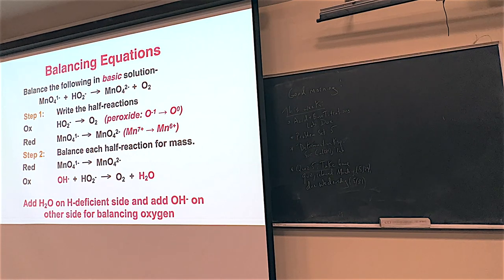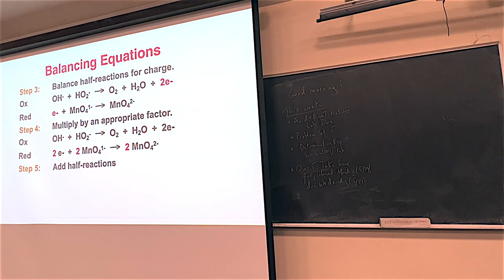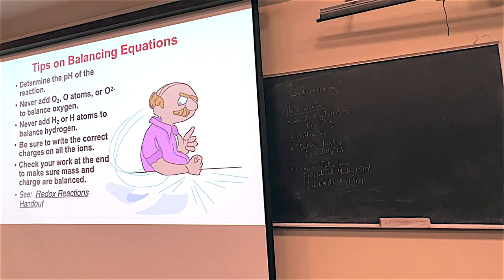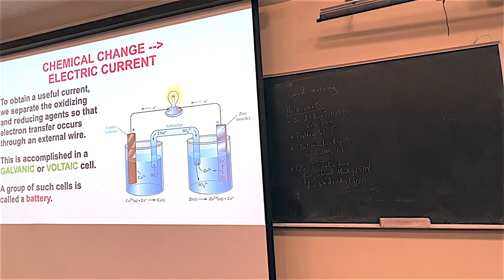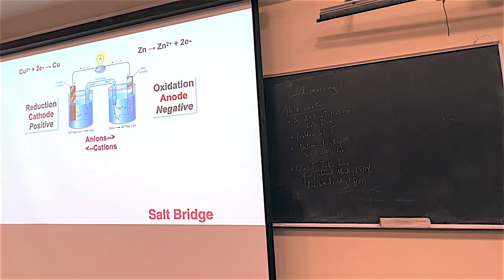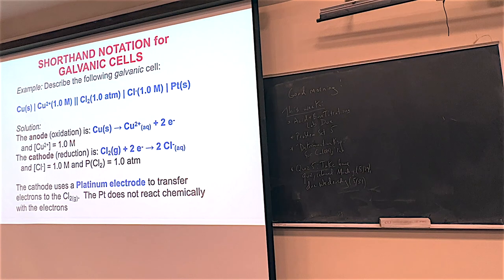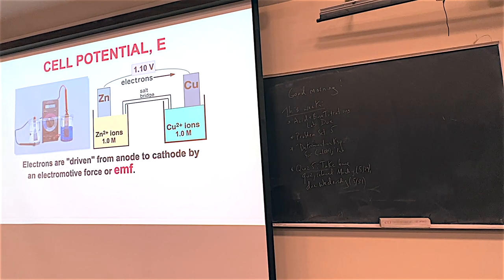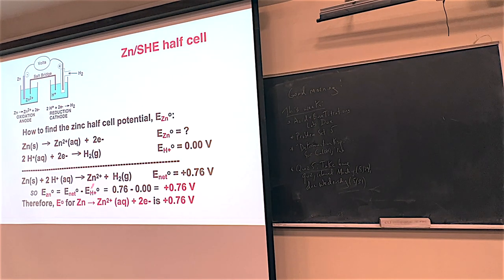052223 Chemistry 223 Video Lecture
Chemistry 223 Video Lecture from May 22, 2023.

This video covers material from Chapter 17 including balancing redox reactions in base, galvanic and voltaic cells, shorthand notation for electrochemical cells, EMF, SHE and more.